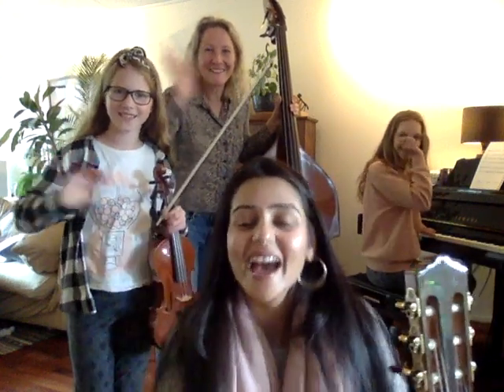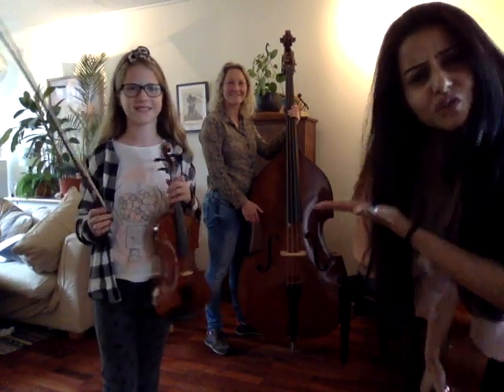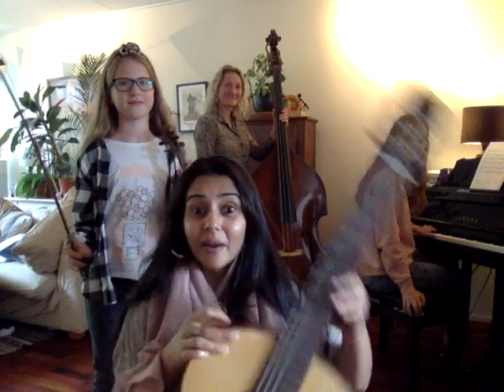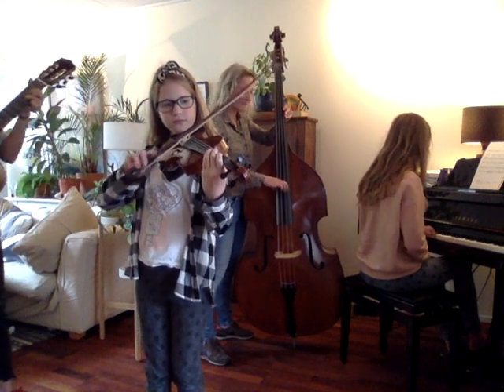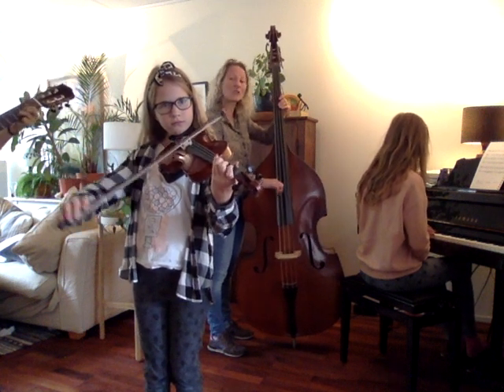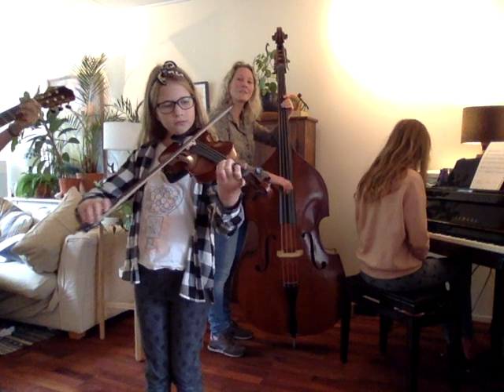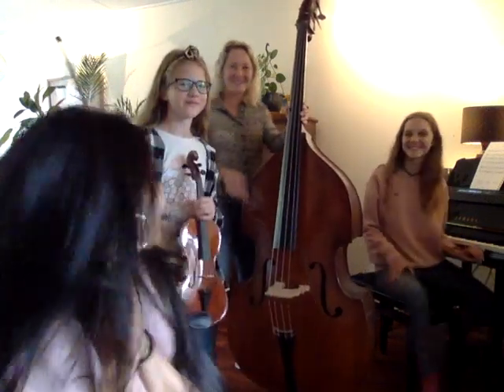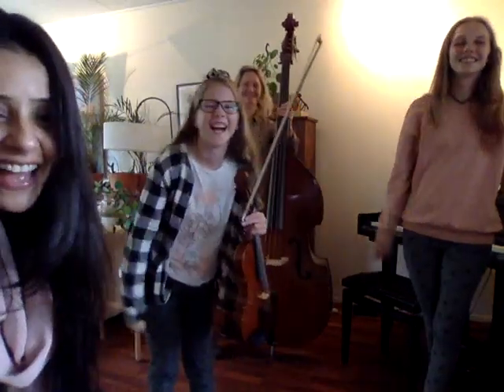THE RED ROBBIN | Children's Song from Netherlands | Mozartsy TV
Hurry get yourself closer to us and listen to this beautiful dutch song called The Little Red Robbin. About the little bird singing and fluttering

A special thanks to our star performer Little June on the Violin & Phillipa on the Piano and their wonderful mommy Manon Bruinsma on the Double Bass :)

What a fantastic musical family !!

MOZARTSY® is an innovative initiative aimed specifically at exploring Live Music Concerts, Music Concepts & Musical Instruments with children at an early stage. It’s about kids, parents, and music time together! Our classes are uniquely conceptualised to expose children between 6m - 6 yrs with "real" musical instruments, as well as musical props to introduce them to concepts of music early in their lives, giving them a lifelong love of music and a foundation for learning.

Our wonderful presenters and artists are highly experienced people in the field of music, who are not just extremely talented but are also friendly with kids and understand them just like you do.

Sonam (founder of MOZARTSY) is a trained and certified music teacher and a voice artist. She has a M.A. in Music Innovation and Entrepreneurship from University of The West of Scotland.  She was awarded a Court Medal for her masters program. She has a Certificate in Music Therapy from NADA Centre of Music Therapy, Chennai and is a member of the World Federation of Music Therapy, Austria. She also has a B.A. in English and 4 years Senior Diploma in Guitar & Indian Vocals. She has an experience of teaching music for the past 18 years.

Would you like your kids to join MOZARTSY classes?